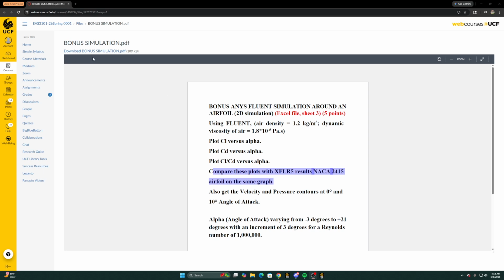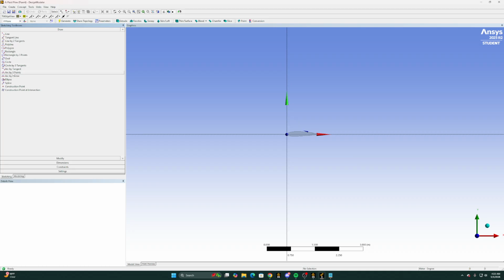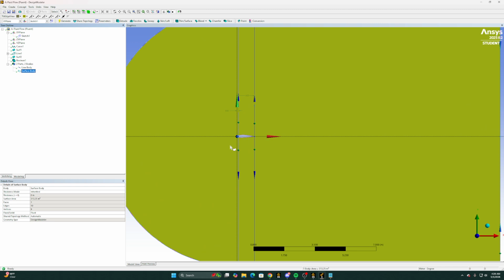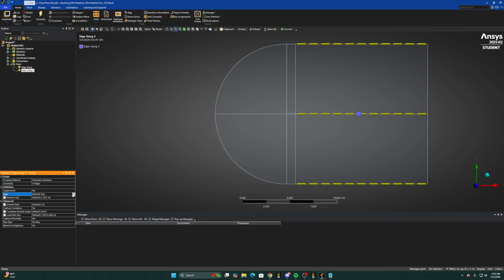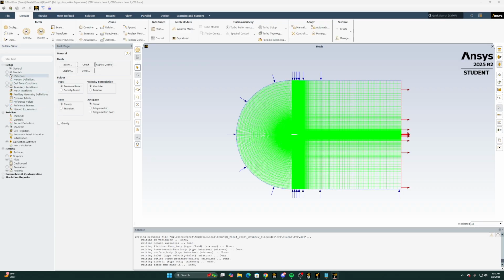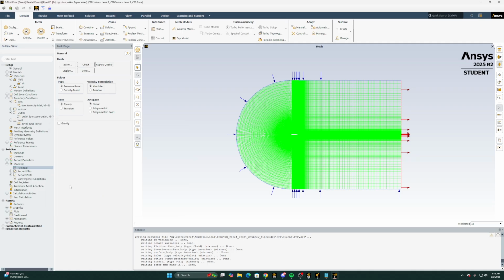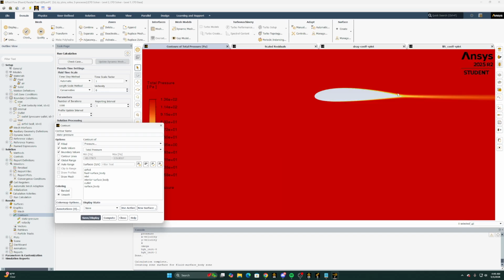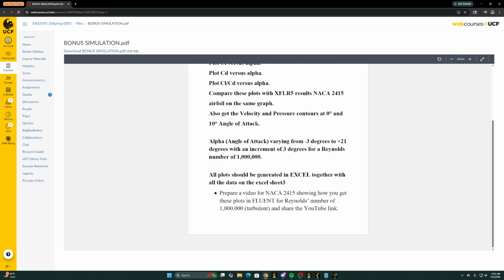Final Project Aerodynamics- Bonus Ansys Simulation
Video going over the Ansys Bonus Sim for Ozbay Aerodynamics